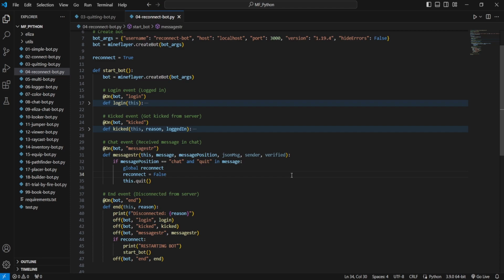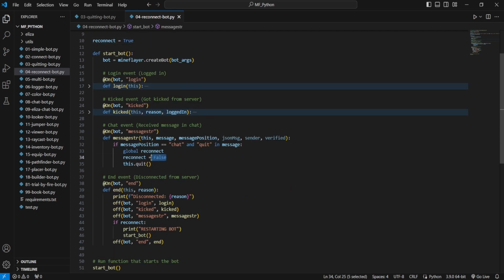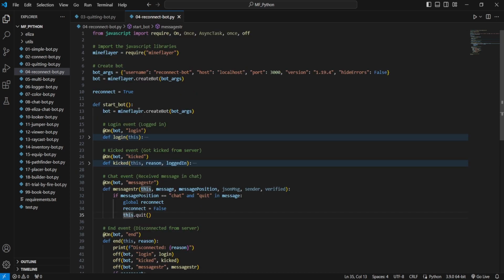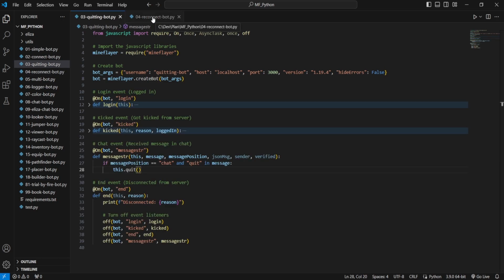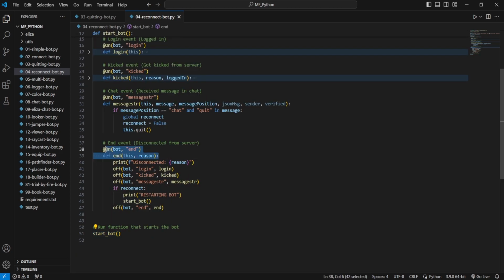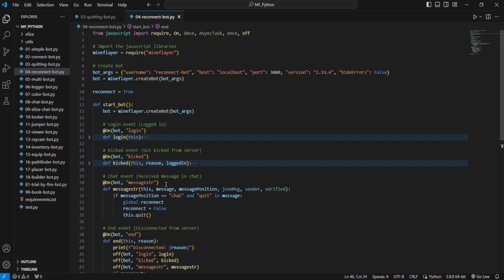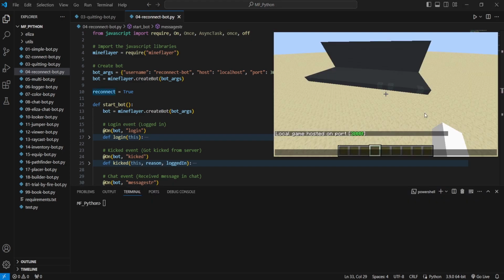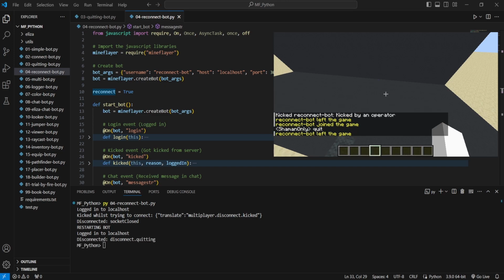Mineflayer Bot Automatically Reconnects to Servers in Python [4]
In this video we cover how to have your Mineflayer Minecraft bot automatically reconnect to servers in Python.

Note: The reason for the double connection at the start of the demonstration is due to having a duplicate "mineflayer.createBot()" line. You'll notice in the video I have one of these outside of the "start_bot()" function, and once inside. The github repo link above has the updated code with this bug fixed.

This video is a getting-started tutorial part of my Mineflayer in Python tutorial series.

Timestamps:
0:00 Intro
0:07 Code
1:58 Demonstration